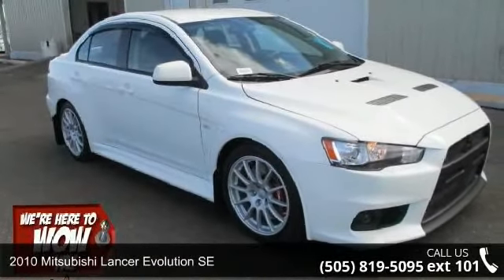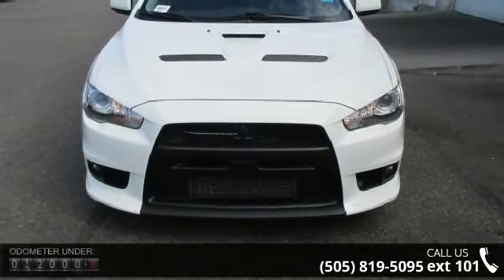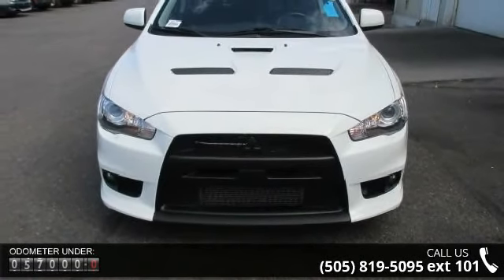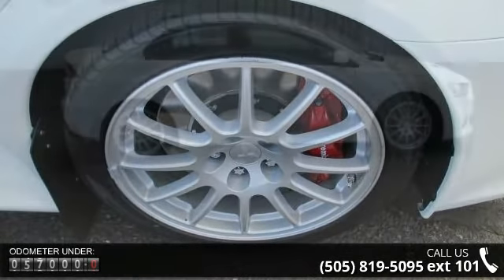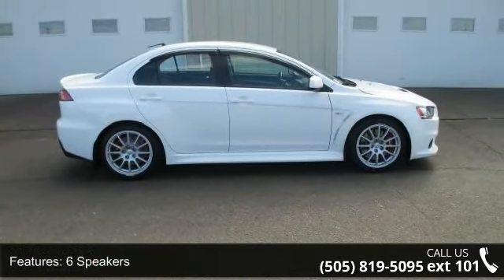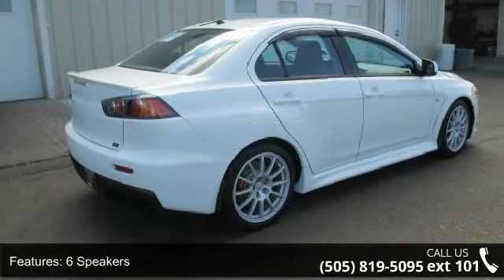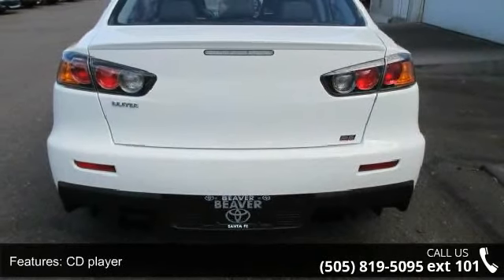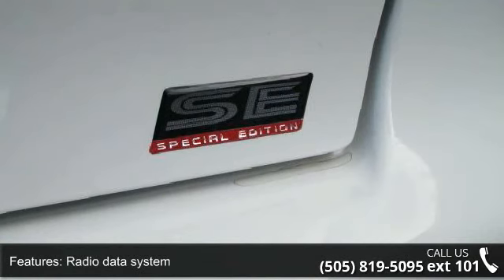2010 Mitsubishi Lancer Evolution SE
Lancer Evolution SE, 4D Sedan, 2.0L I4 MIVEC DOHC Turbocharged/Intercooled, 6-Speed Automatic Twin Clutch with Sportronic, AWD, and AFTERMARKET NAVIGATION. White 2010 Beaver Mitsubishi Lancer Evolution SE is a 4D Sedan with only 57260 miles. AWD . This New Mexico Sedan has a 2.0L I4 MIVEC DOHC Turbocharged/Intercooled engine. If you've been hunting for just the right 2010 Mitsubishi Lancer, well stop your search right here. This great car is the rare catch that is sure to impress the savy auto buff. This wonderful, one-owner Lancer, with grippy AWD, will handle anything mother nature decides to throw at you during one of her bad days at work. It is nicely equipped with features such as Lancer Evolution SE, 4D Sedan, 2.0L I4 MIVEC DOHC Turbocharged/Intercooled, 6-Speed Automatic Twin Clutch with Sportronic, AWD, and AFTERMARKET NAVIGATION. Call right now and set an appointment for a test drive.